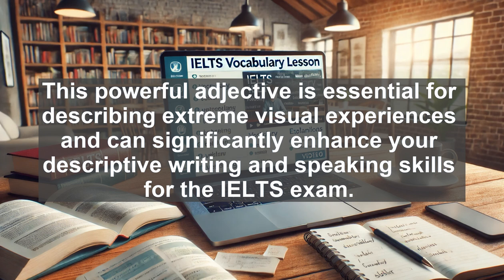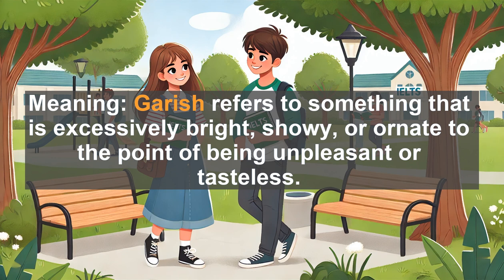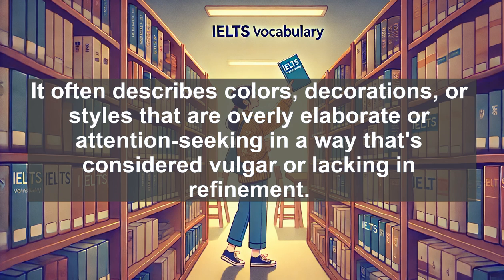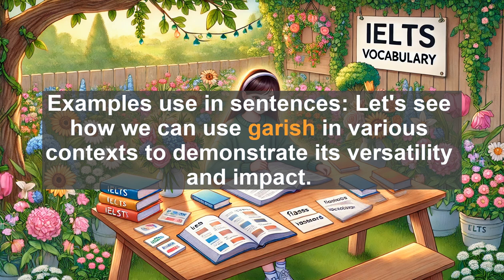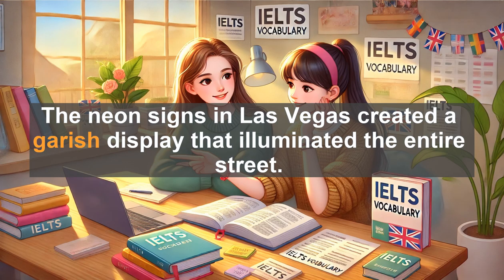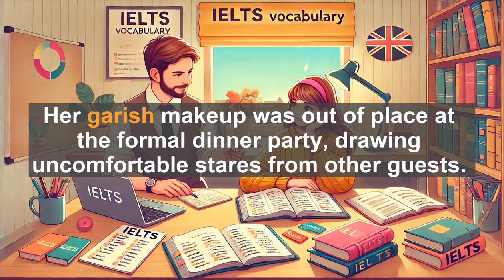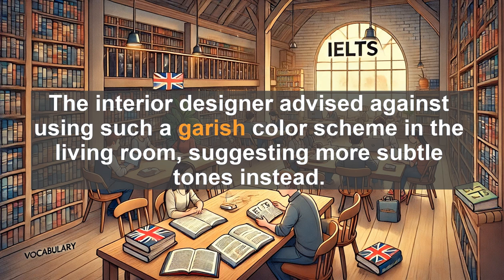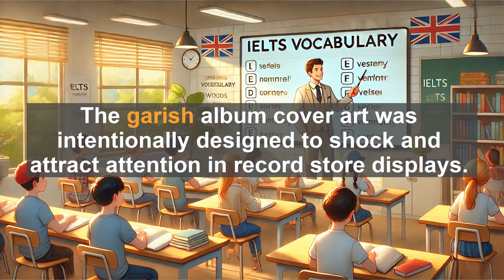IELTS 9.0 Vocabulary Lesson: Garish - Meaning, Common errors, Synonyms and Antonyms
Learn about the adjective 'garish' for IELTS success. Discover its meaning, history, synonyms, antonyms, and correct usage in sentences. Avoid common mistakes and enhance your descriptive language skills for the exam.